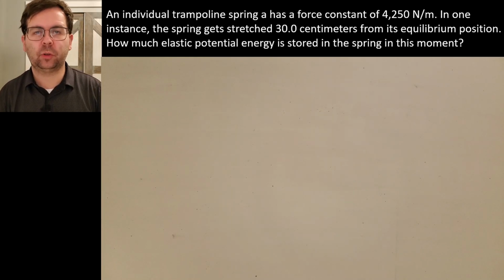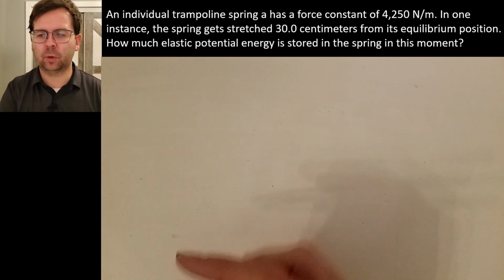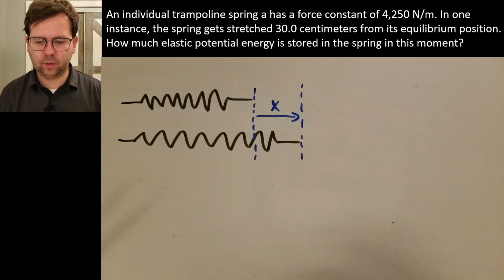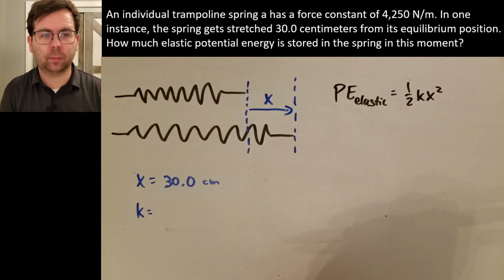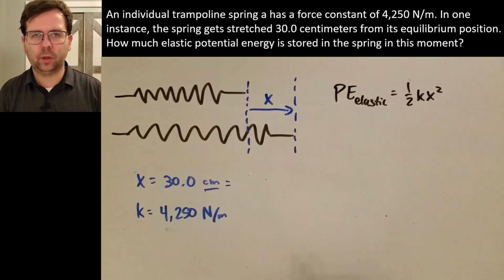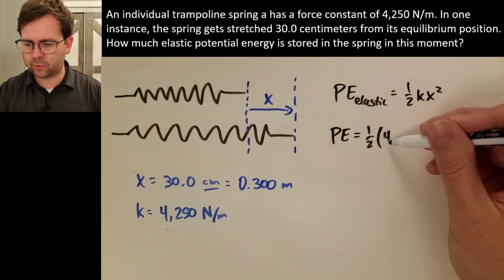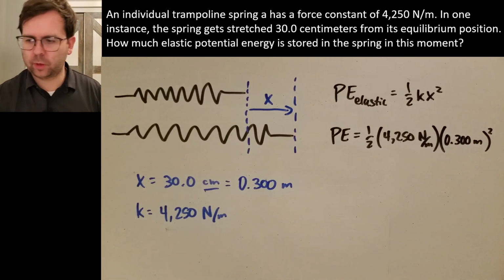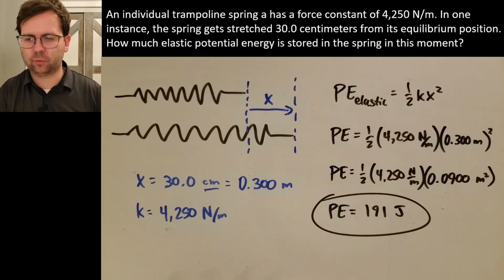Potential Energy Word Problems - Part 2 (11.1F)